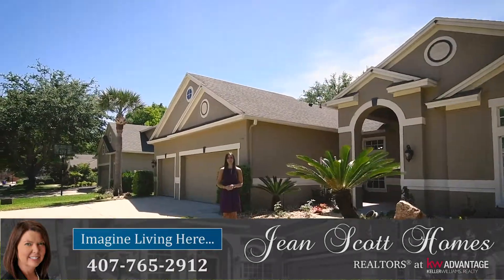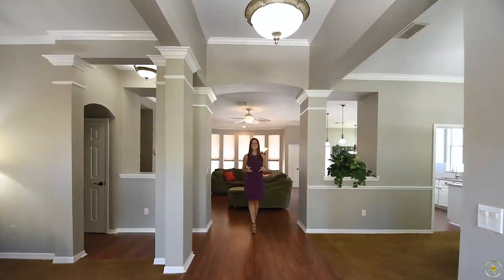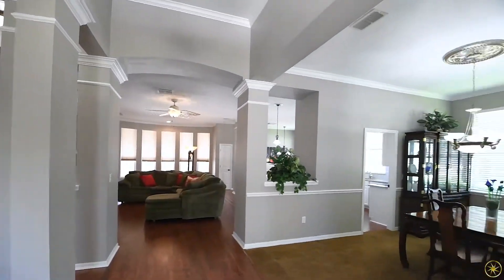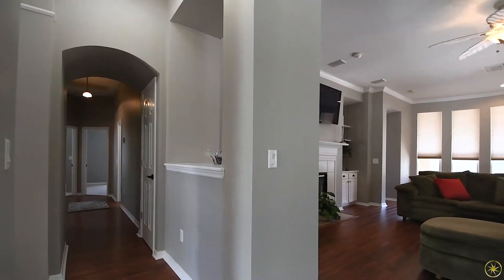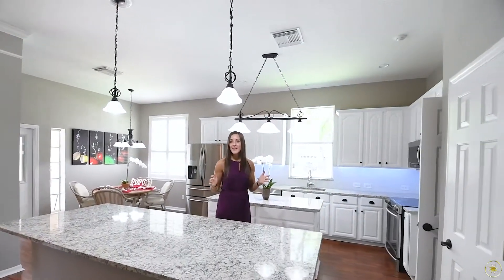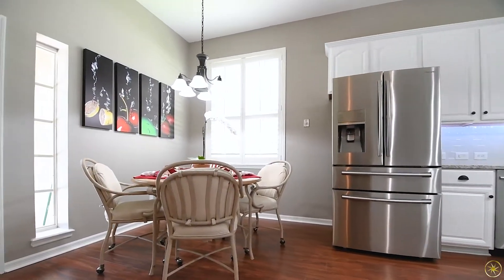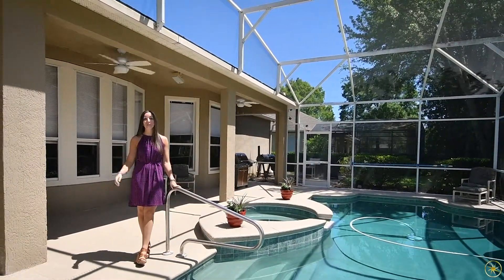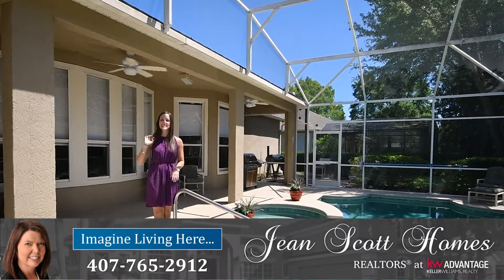517 Teton Street, Lake Mary, FL 32746 (Off Market)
4 Bedroom x 4 Bathroom x 2,672 SF

Nestled within Lake Mary's sought after Timacuan, this beautiful home is move-in ready! A large, corner lot, fresh landscaping, and front porch welcome you to the home. Walk through the front...